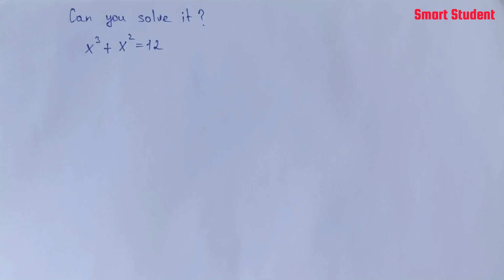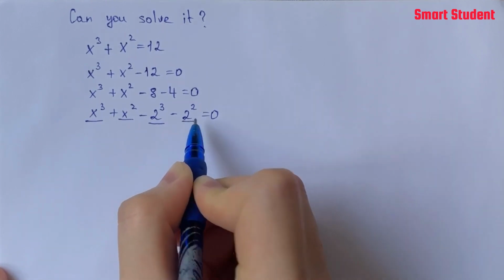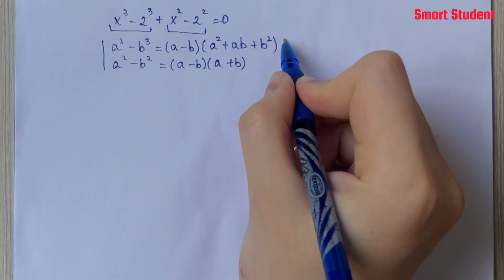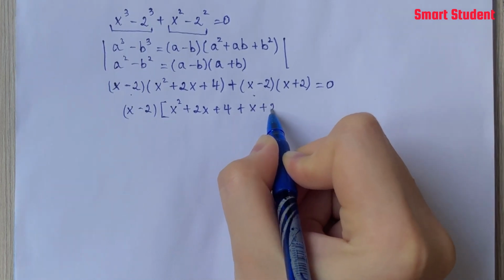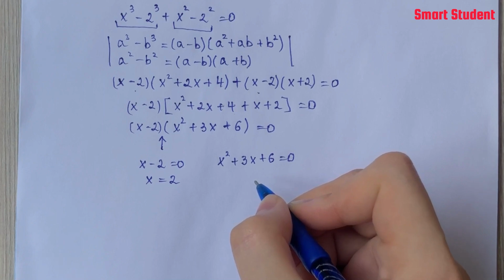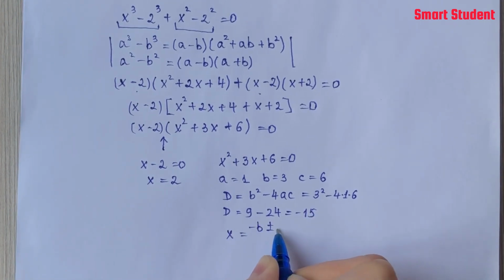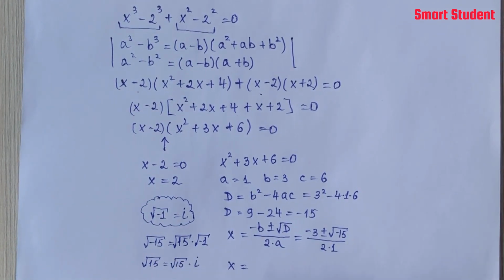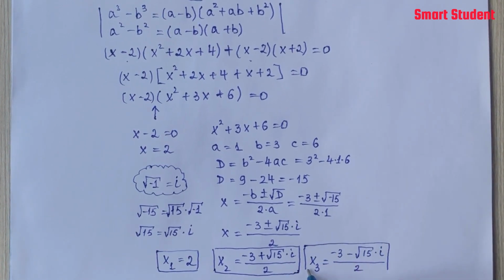How to solve Advanced Cubic Equation: Easy Factoring Method